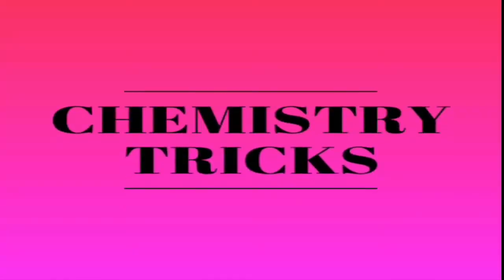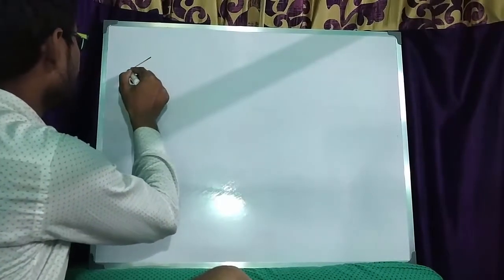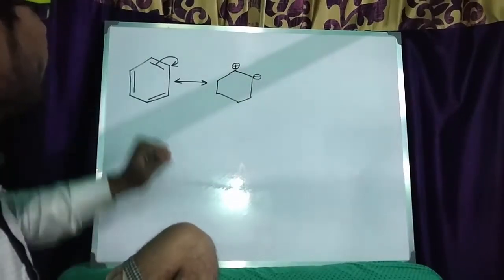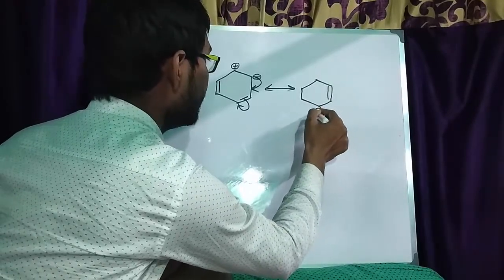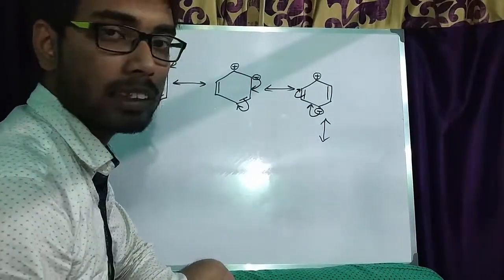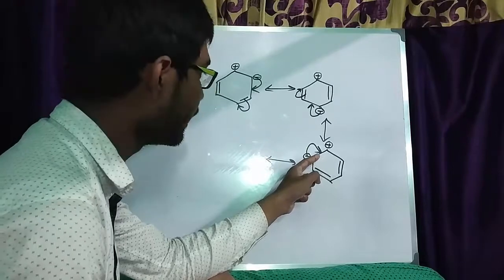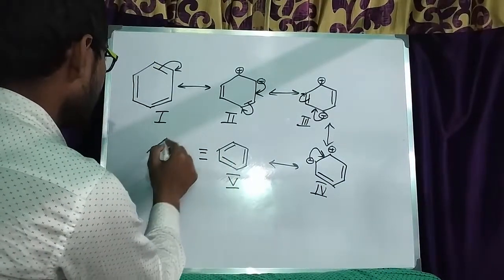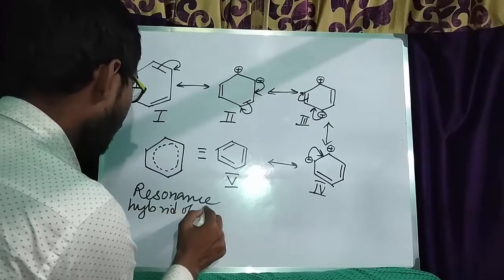Resonating structures of benzene ring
this channel contains some chemistry trcks and other knowledgable thing.
i have no intention to deflame anybody.